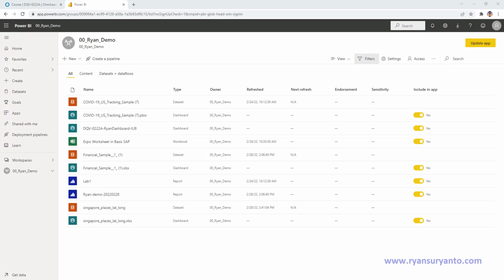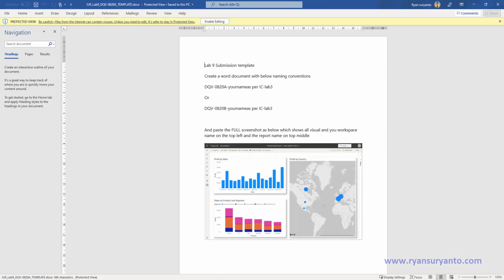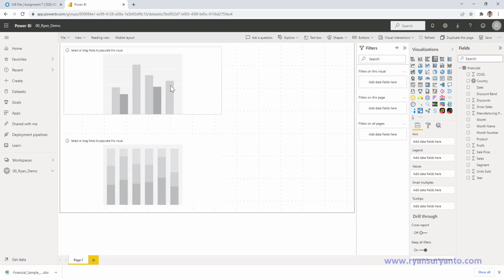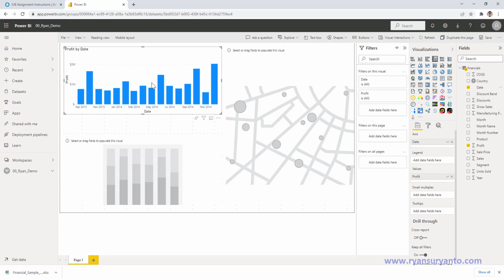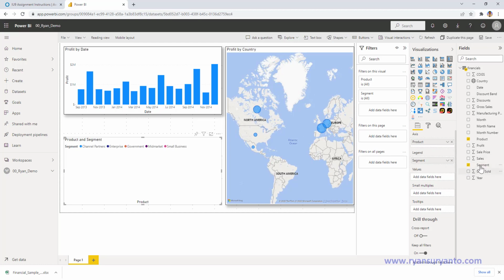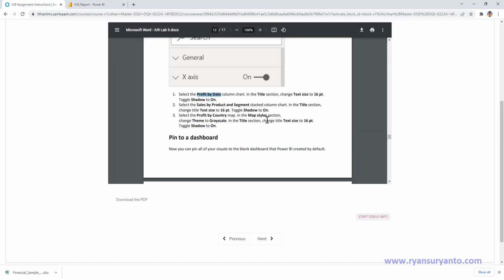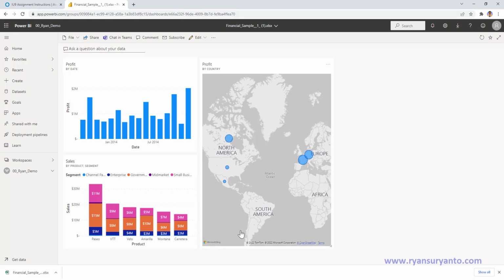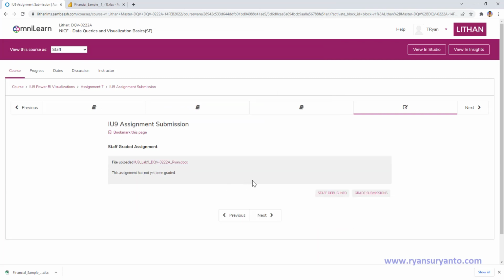IU9 Lab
PowerBI Report